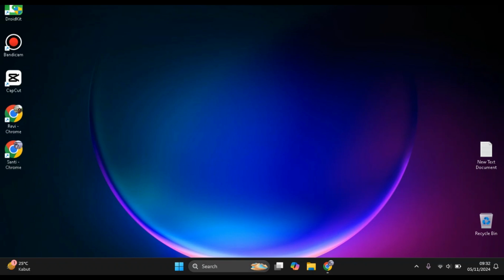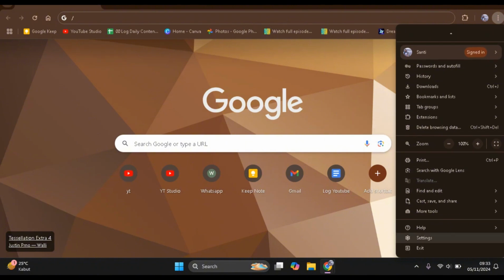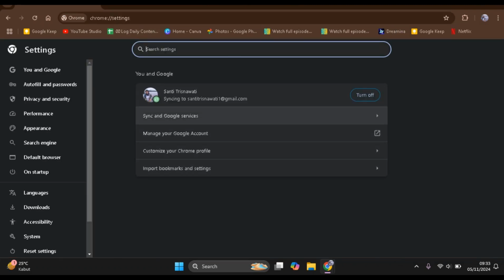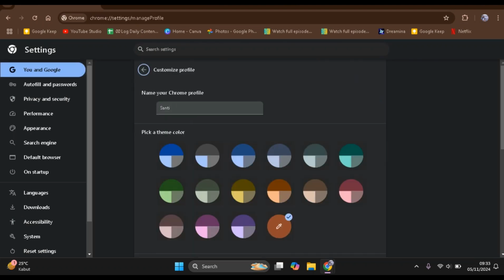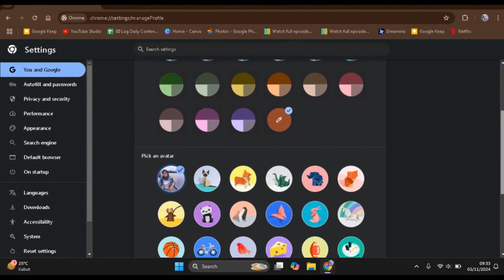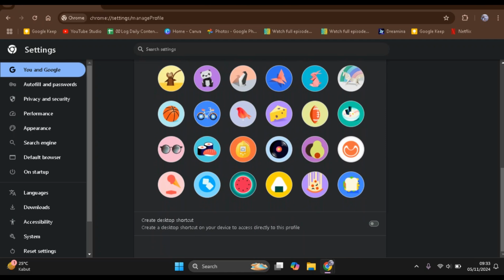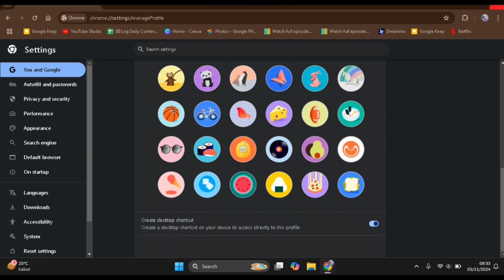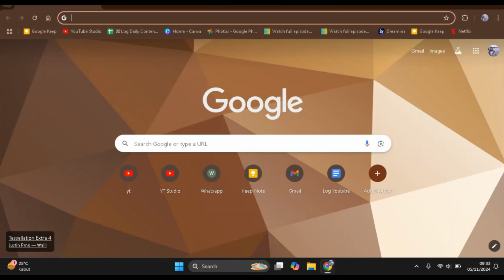Speed Up Your Browsing! How to Create a Desktop Shortcut for Chrome Profile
Tired of the slow loading times when you switch between Chrome profiles?
In this quick and easy tutorial, I'll show you how to create a desktop shortcut for each of your Chrome profiles